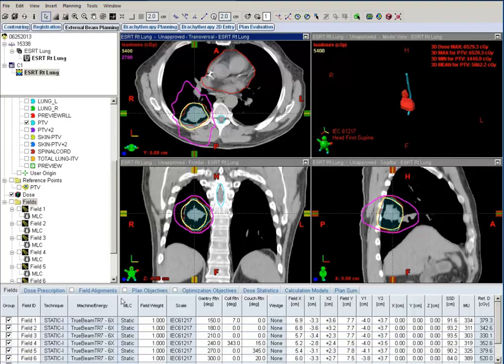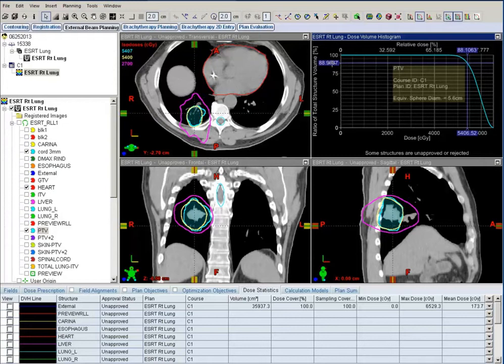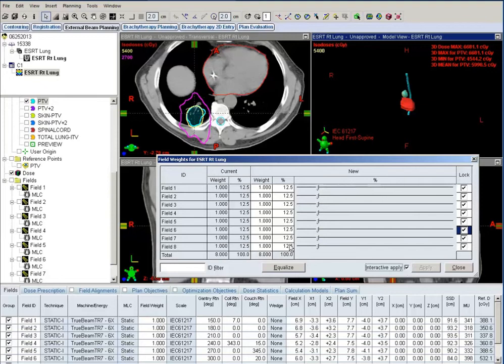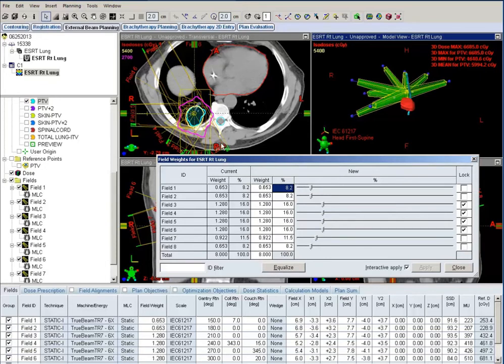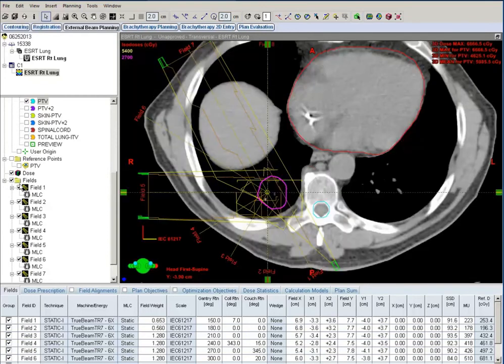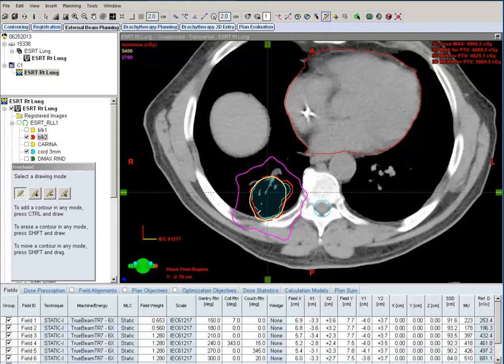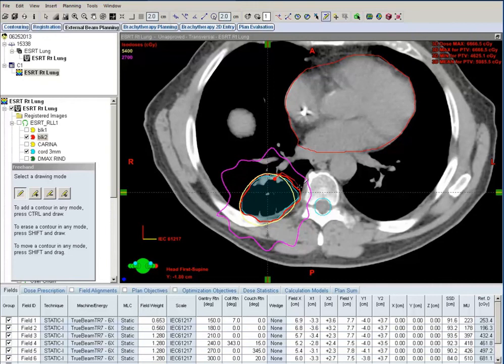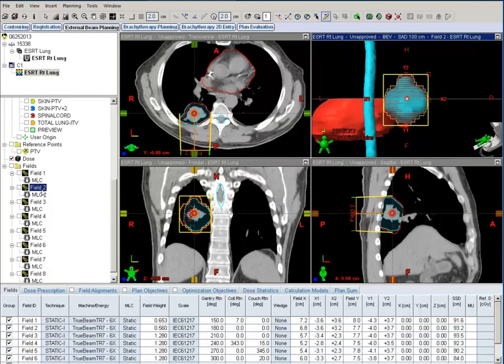6 Dose Review and Adjustment for Lung SBRT 1